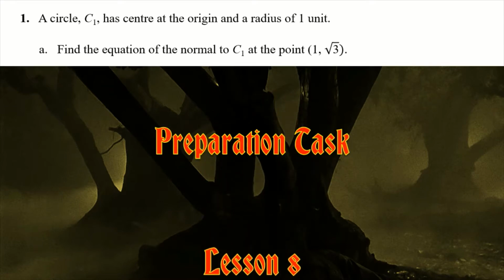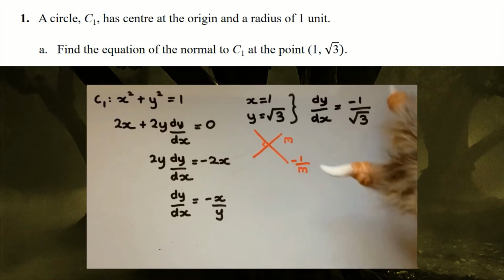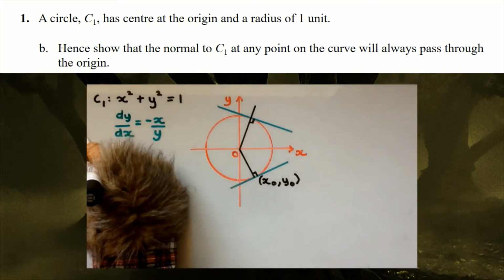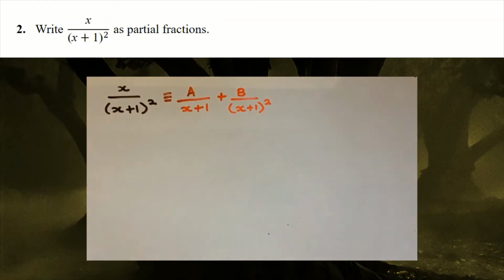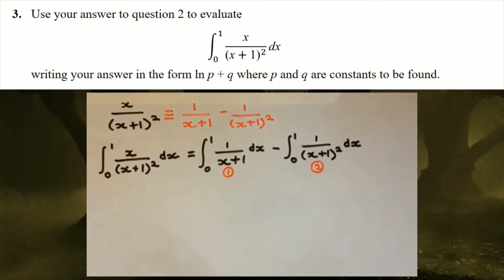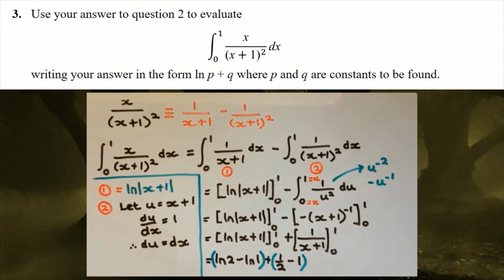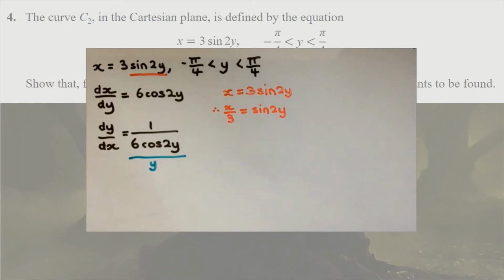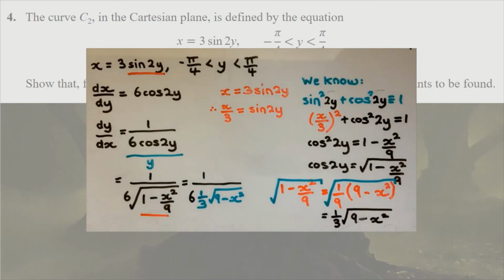Lesson 8: Preparation Task (Year 2 Integration)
Four questions to tackle before the eighth installment from A-level Mathematics, Year 2 Integration. This lesson will introduce a process for solving differential equations by separation of variables.